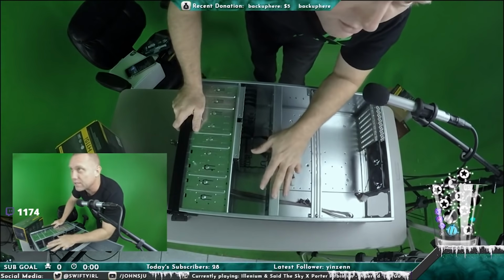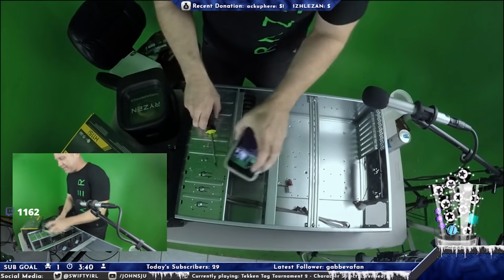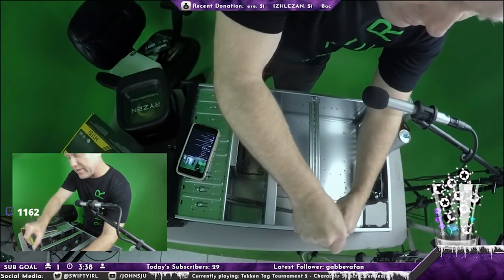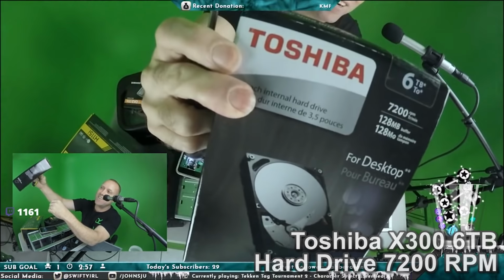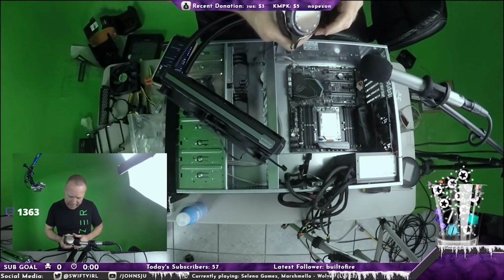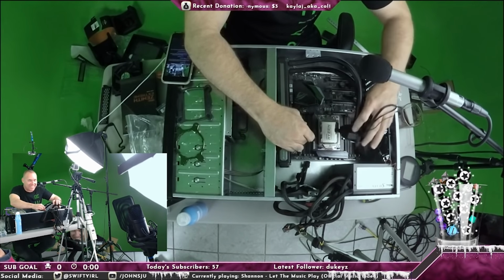Swifty NEW ULTIMATE PC 2018 Build for Gaming, Streaming, Recording & MORE! (Highlights)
This is the one PC to rule them all! I built this computer so I can do everything I need to do on just one computer instead of multiple. This includes gaming, streaming, recording, encoding, editing, rendering... the list just goes on. Check below for the parts I used in this build along with links to buy them!

• 1200W Shark Technology Gaming Computer Silent 120mm Fan High Efficiency Power Supply
• Toshiba X300 6TB Performance Desktop and Gaming Hard Drive 7200 RPM